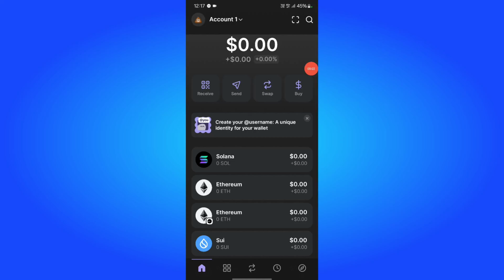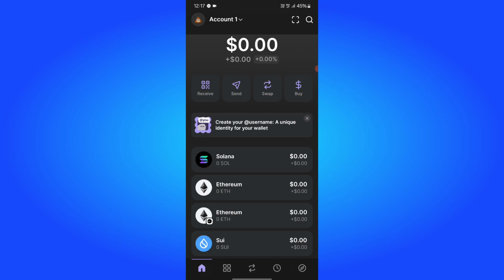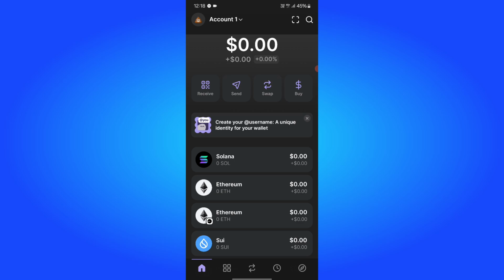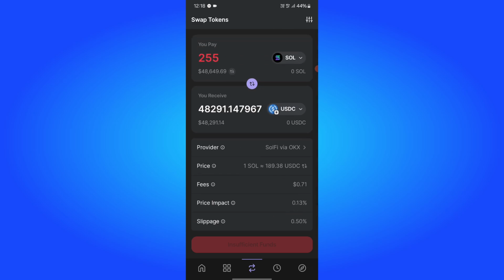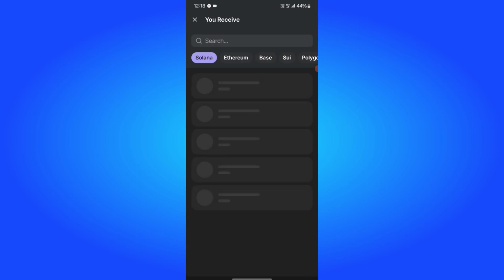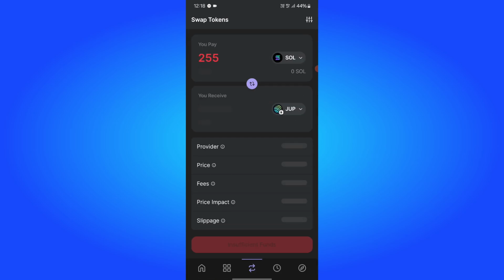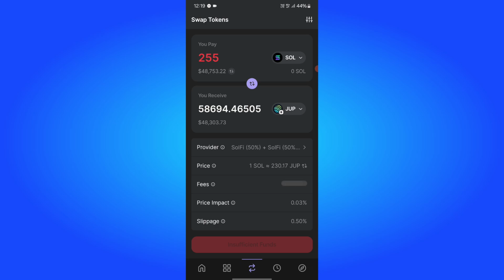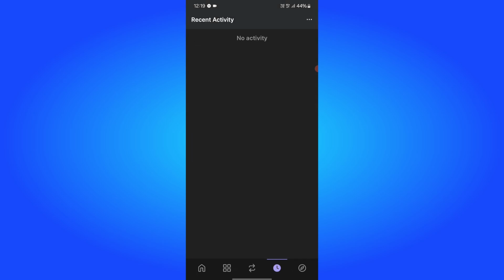How to Swap on Phantom Wallet (2025 Tutorial)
In this video, I'll show you how to swap tokens using phantom wallet step by step. The method is very simple and clearly described in the video. By following all the steps in the video, you'll be able to easily learn how to swap tokens using phantom wallet step by step.